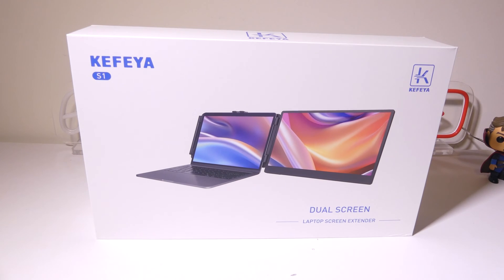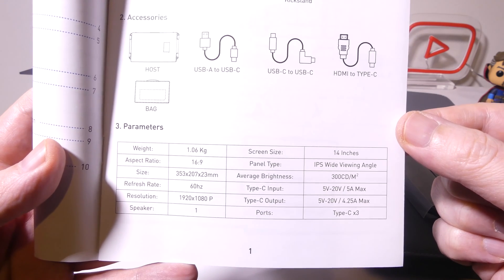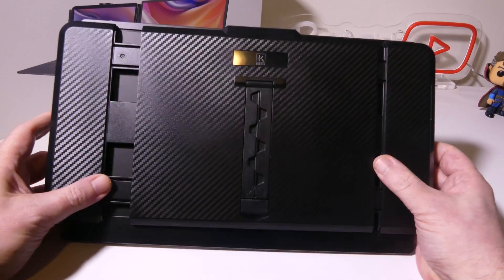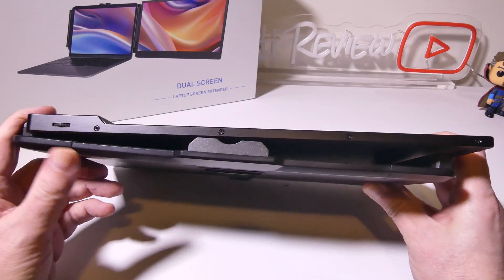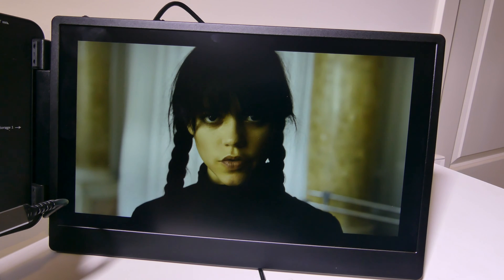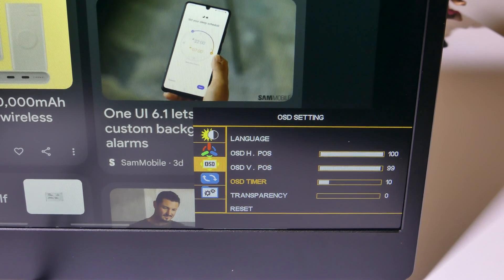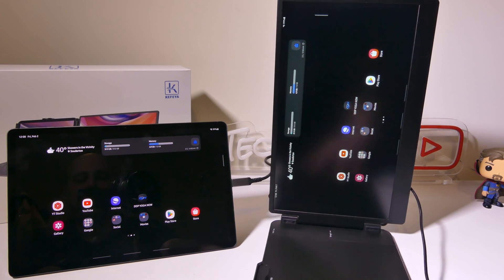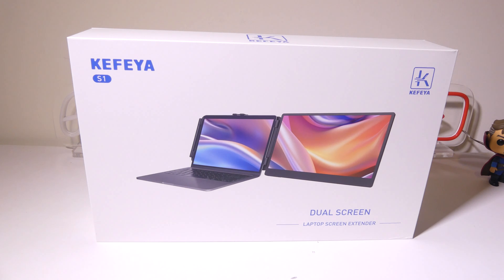KEFEYA S1 14 Inch 1080p Laptop Screen Extender REVIEW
Amazon US

⚡️【Increase Efficiency Up to 200% & Save Time】：KEFEYA travel monitor for laptop screen extender supports you to open multiple windows at the same time, work, video conference, watch movies, or play games on different screens by not having to switch back and forth on a single laptop screen continuously, increase your efficient by up to 200%. Perfect for people who work on the go，remote workers, watch a movie，IT professionals, Players, Stock traders, Programmers, game players, etc!

🌈【1080P FHD IPS Panel for Great Image Quality】: 14" full HD external laptop portable monitor extender is configured with 1920x1080 resolution, and great image quality. Full HD technology brings you a more vibrant color, and can adjust brightness, contrast, backlight, and other parameters independently, providing you with a bright, vivid, and immersive viewing experience, and friendly eye protection, relieving fatigue.

💻【Plug & Play Without Driver 】：Portable dual monitor for laptop comes with every cable needed(1* Type-C Cable, 1* USB-C to USB-A Cable, 1* HDMI Cable). You just need to connect the travel monitor for laptop via Type-C, HDMI and USB-A directly without any additional driver download. Please Note: when use the HDMI cable, please connect one extra USB-A to USB-C cable to the same screen extender to power supply.

📟【Multiple Display Mode & 180°Rotation】：This second screen for laptop portable provides multiple display modes [Mirror mode/extension mode/landsape and portrait mode], attachable monitor for laptop can also 180° rotating allowing you to customize the viewing experience according to your preferences. And share your screen effortlessly with clients or colleagues, enhancing communication efficiency during collaborations.

❤️【Wide Compatibility & Reliable Service】：The monitor extension for laptop portable monitor supports a wide range of devices and operating systems, including Intel, AMD, ARM, Android, Windows, Mac,M1,M2, Chrome, Linux, Type-C phones, PS4, Xbox, Switch, M1 Pro/Max, M2 Pro/Max, and other processors.

Appreciated

Luke

kefeya
kefeya s1
kefeya s1 laptop screen extender
amazon
product review
laptop screen extender
kefeya laptop screen extender
laptop monitor
portable monitors
best laptop screen extender
portable monitor
laptop screen extender review
14 inch laptop screen extender
mobile laptop screen extender
dual screen laptops
dual monitors on a laptop
s1